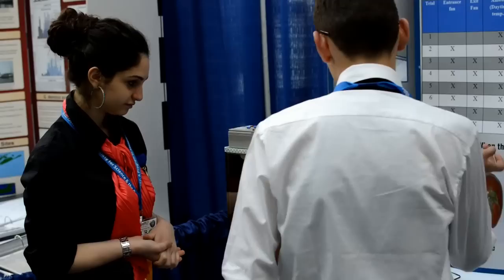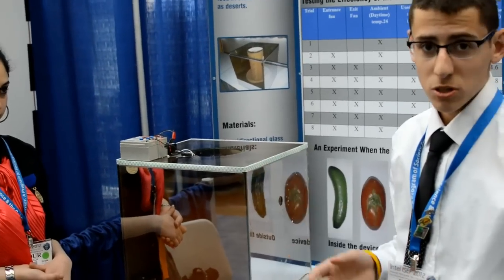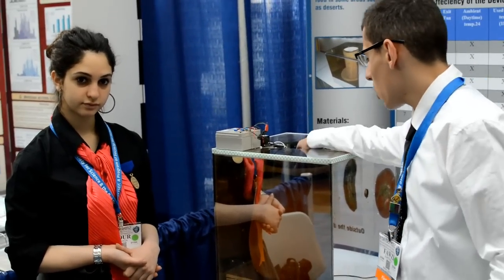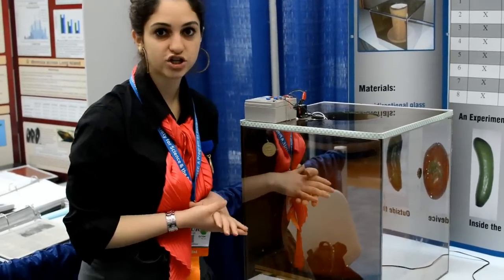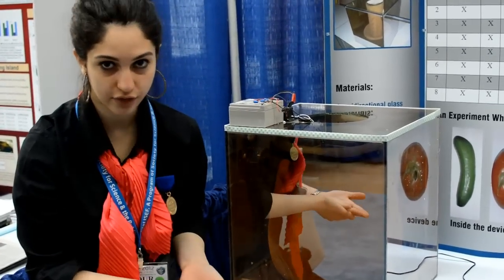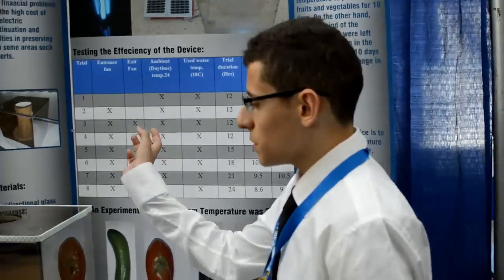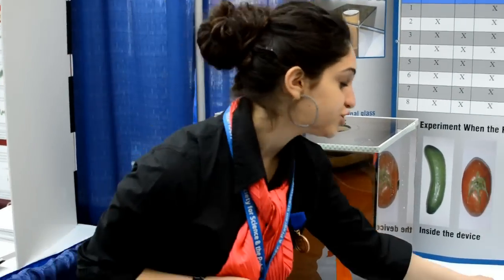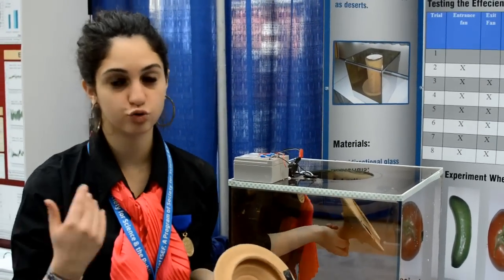Two young scientists from Jordan develop eco fridge that requires no electricity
It's a challenge to keep anything cool in a blazing desert, especially if there's no electricity available. But a pair of 16-year-old high school students from Amman, Jordan, has invented a new device that can help keep fruits and vegetables from spoiling for well over a week.

Fawzi Al-Mitwalli and Nour Maraqa, both 10th-graders at the Al-Ra'ed Al-Arabi School, described their eco-friendly chiller May 15 at the Intel International Science and Engineering Fair in Pittsburgh, Pa.